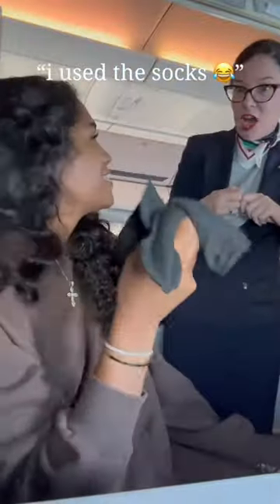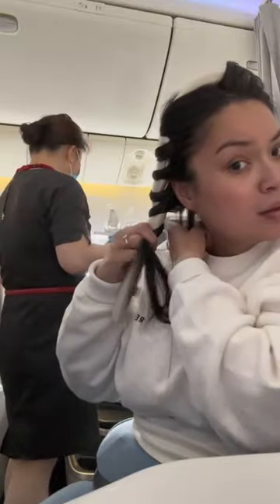HAIR HACKS: THE BEST WAY TO DO HEATLESS CURLS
I seen Ms. Monets video and I needed to show you guys my little hack on how I get a tighter curl that lasts longer!

Products Mentioned in this video:
REHAB. Silk Heatless Curler

T I K T O K :  GLAMZILLA
I N S T A G R A M : GLAMZILLA
P I N T E R E S T : GLAMZILLA